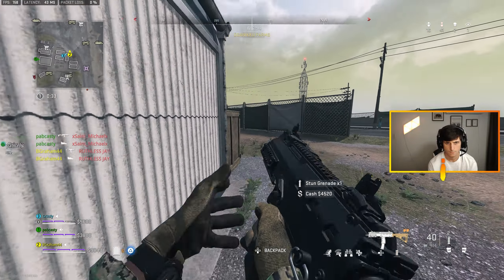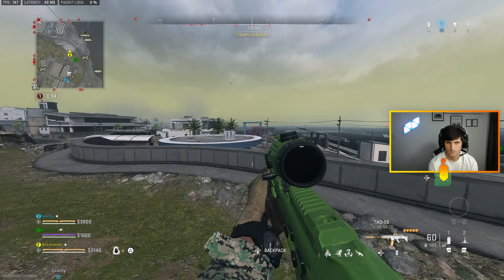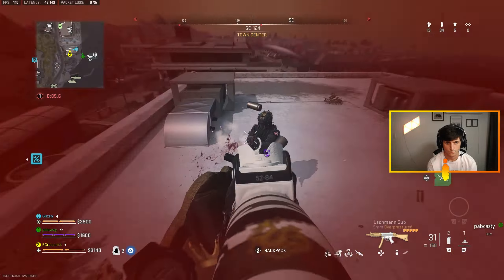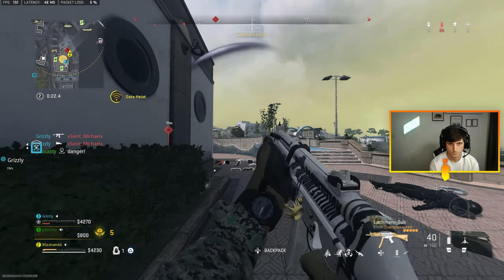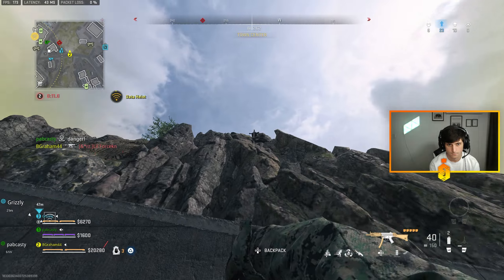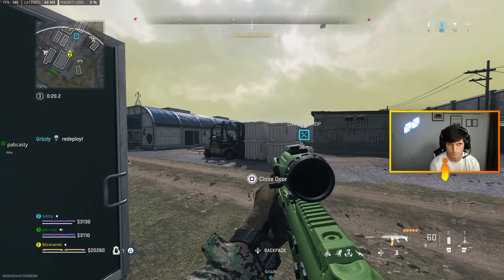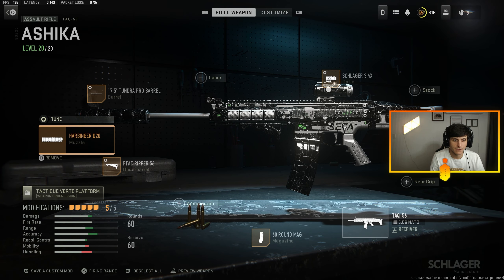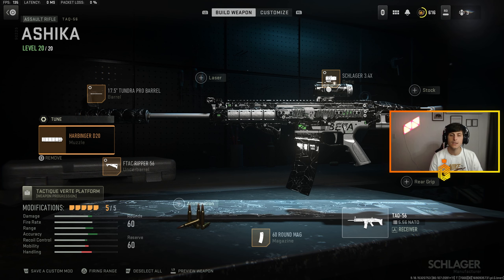new MAX ZOOM TAQ 56 in WARZONE 2 is SHOCKING!